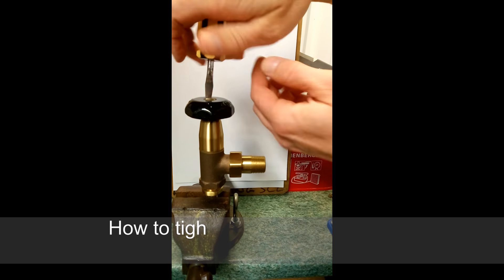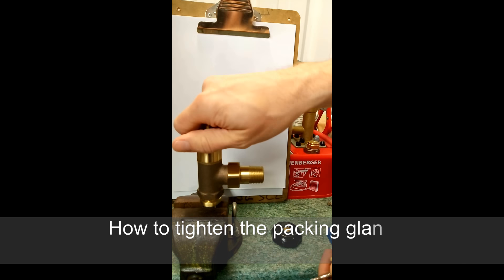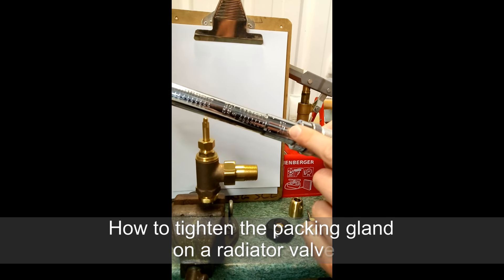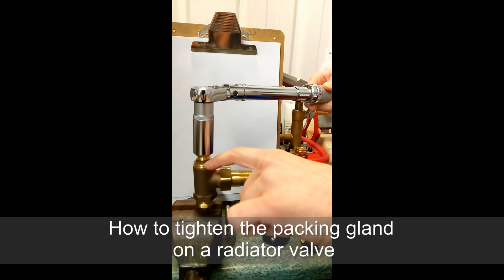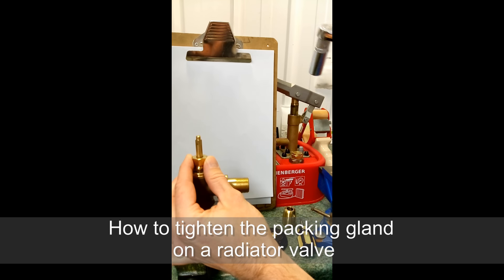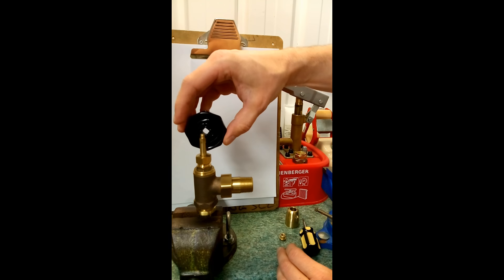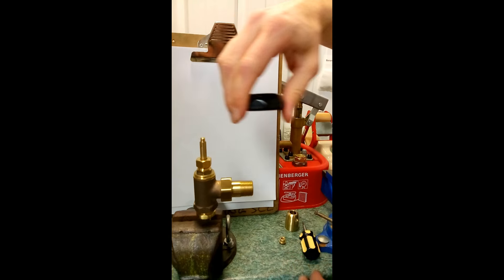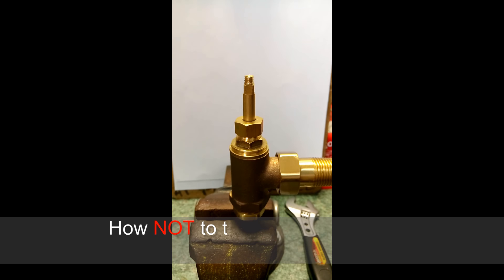001 Radiator Valve Packing Gland